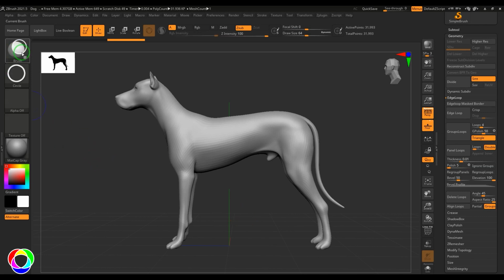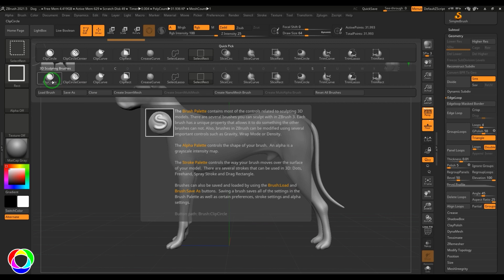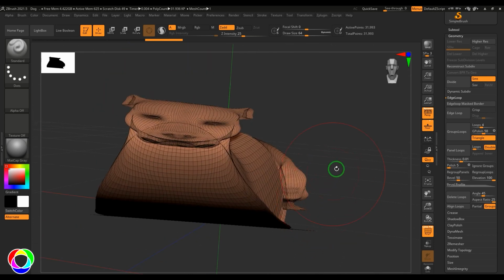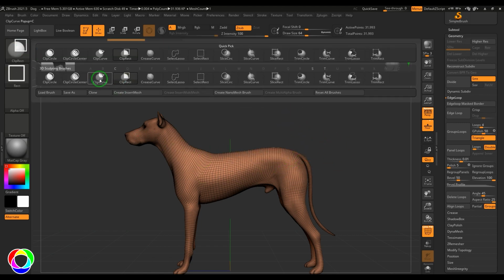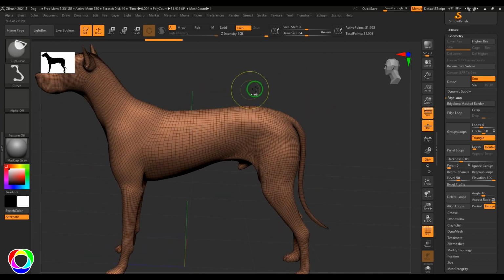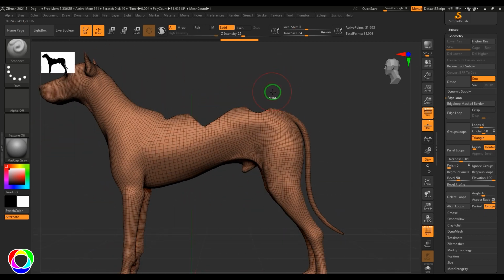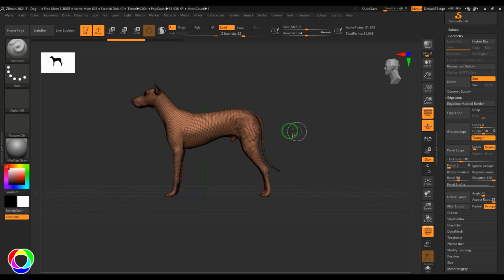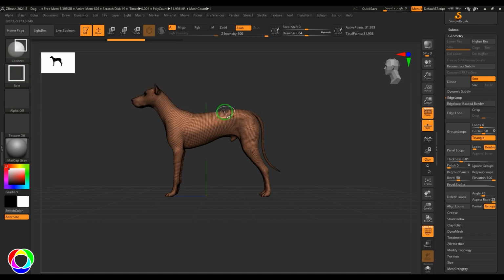Exploring Clip Tools in ZBrush - Clip Circle, Clip Rectangle, Clip Curve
Dive into the world of digital sculpting with ZBrush as we delve into the powerful Clip Tools feature Clip Circle, Clip Rectangle, Clip Curve, Center, centre, square. Learn how to manipulate and refine your creations with precision using this essential toolset. Whether you're a seasoned artist or just starting out, join us at Reins Academy for in-depth tutorials and elevate your sculpting skills to new heights.